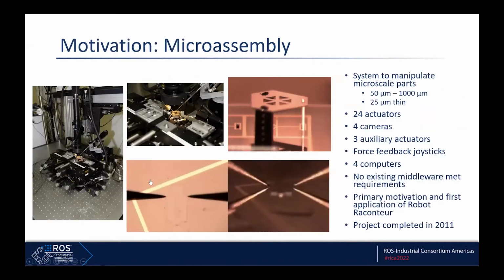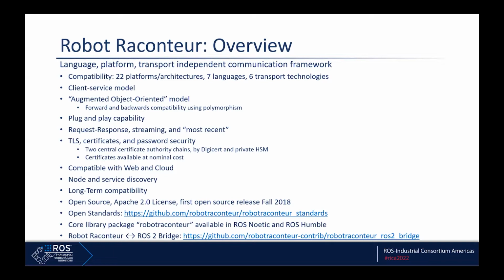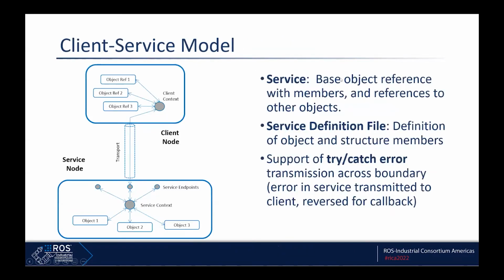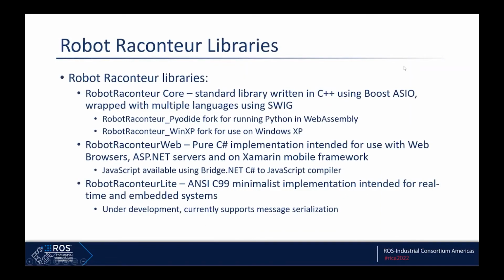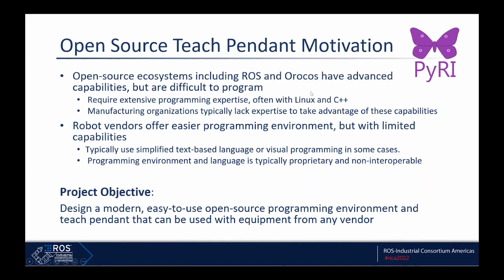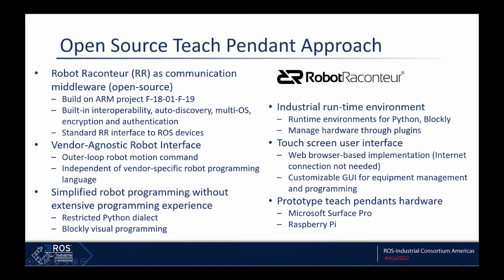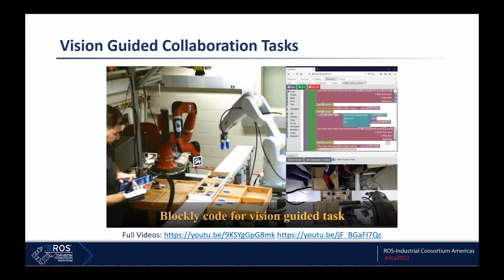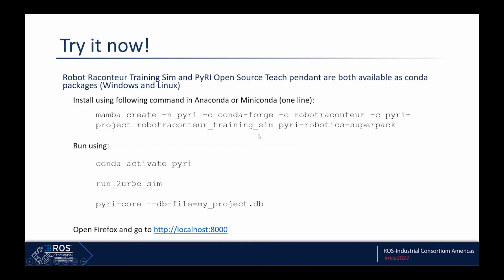Robot Raconteur: An Interoperable Middleware for Robotics and PyRI Open Source Teach Pendant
John Wason of Wason Technology, shares the progress of Robot Raconteur, a middleware technology that seeks to enable the easy, rapid, and secure integration of robots, sensors, peripherals, and simulation software from multiple vendors and platforms.